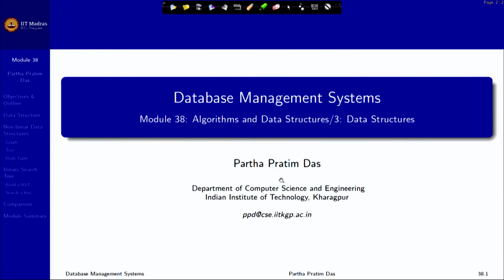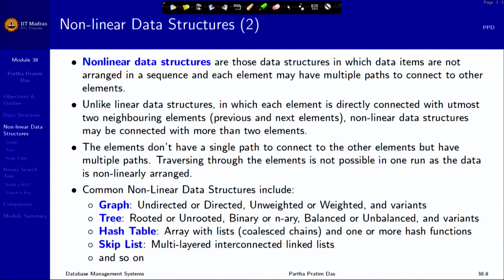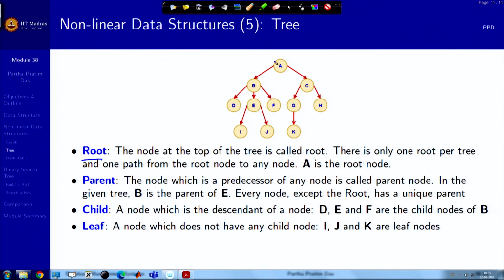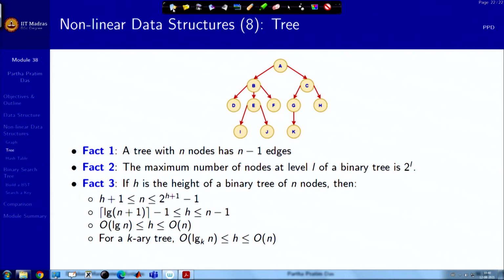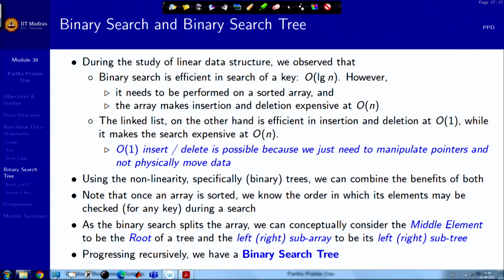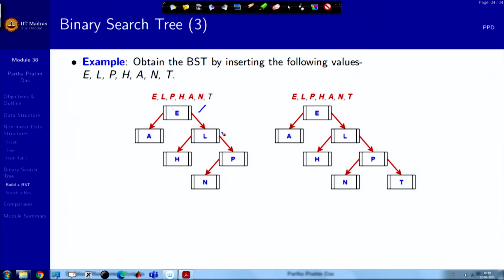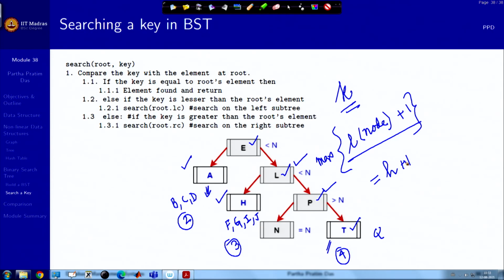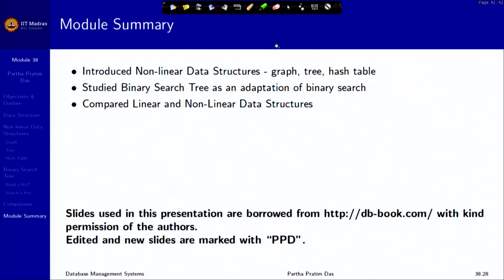L43: Algorithms & data structures/3 | data structures and search techniques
Video Overview
 Module 38 of the IIT Madras Online BSc program’s Database Management Systems course introduces nonlinear data structures with a focus on binary search trees (BSTs). We compare BSTs to linear structures like arrays and linked lists, highlighting the trade-offs in efficiency for database operations. You’ll learn how BSTs can optimize search, insertion, and deletion, and see where other nonlinear structures like graphs and hash tables fit into database design. This lecture helps you choose the right data structure to ensure optimal performance in real-world applications.